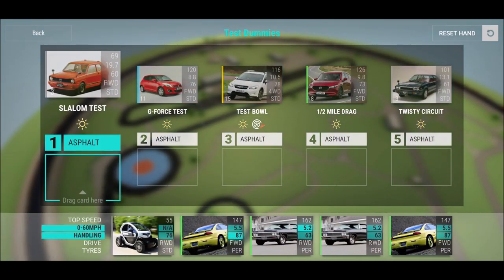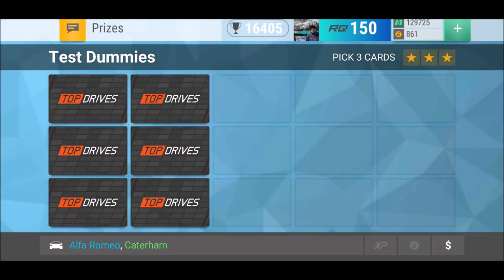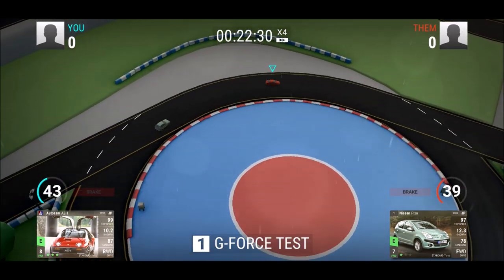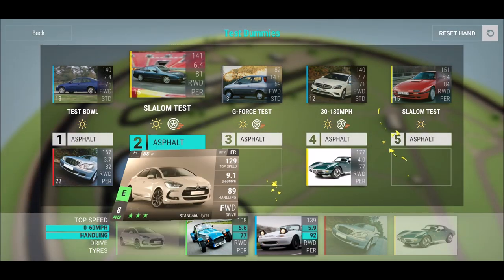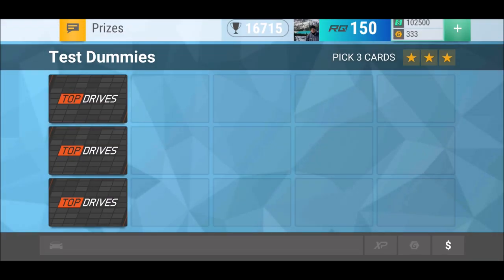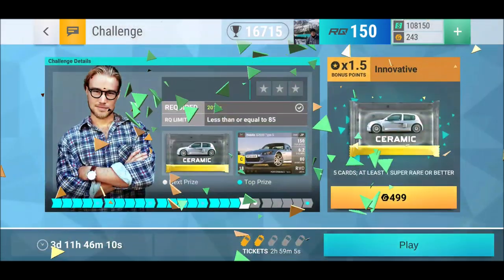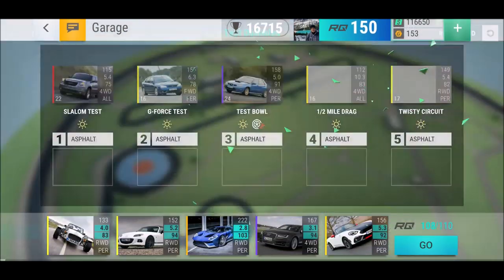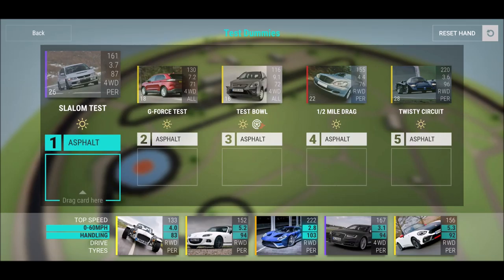TEST DUMMIES CHALLENGE / ALL ROUNDS - Top Drives